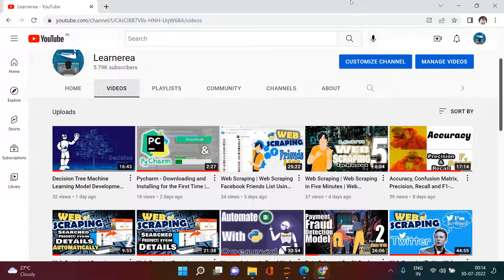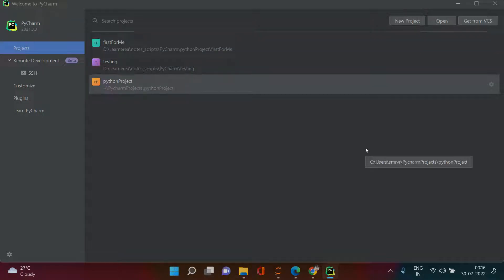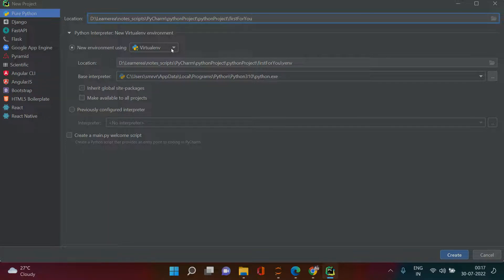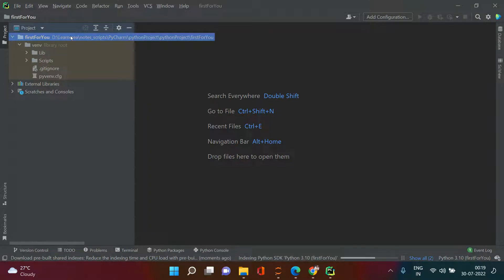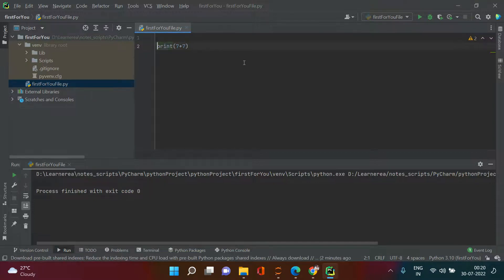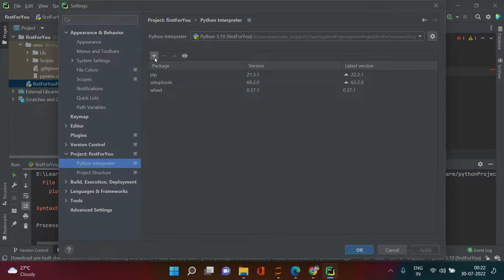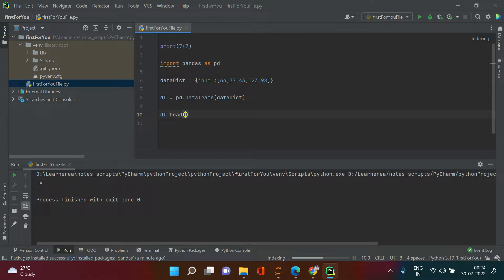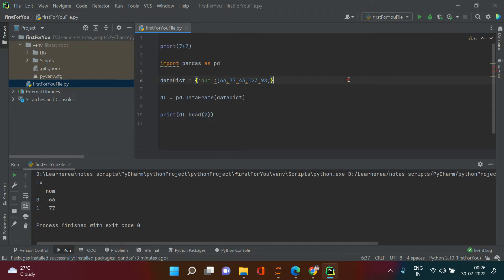Pycharm - Starting a New Project from Scratch | Setting Up a New Project in Pycharm | Part-2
Tags -
Pycharm
Scrapy
Web Scraping
Pycharm Installagion